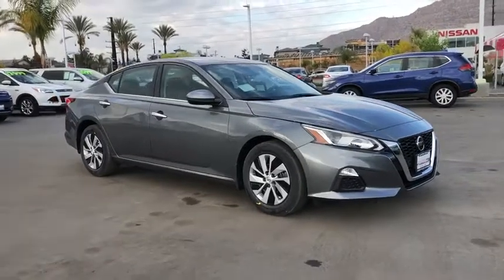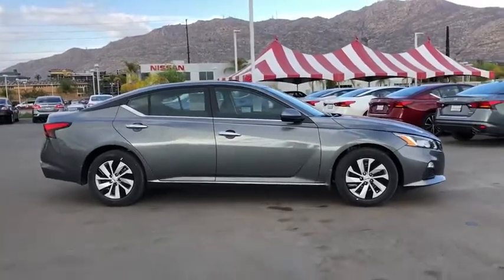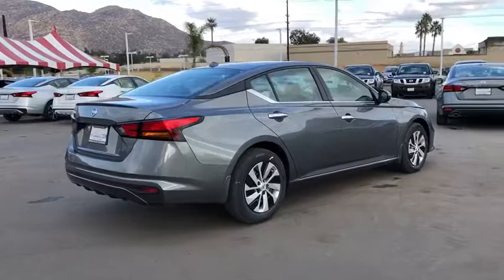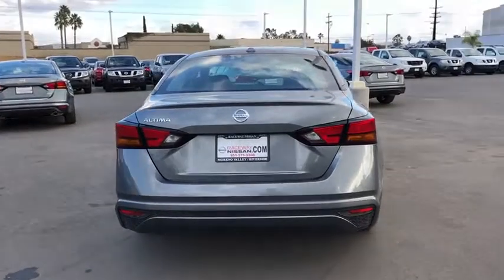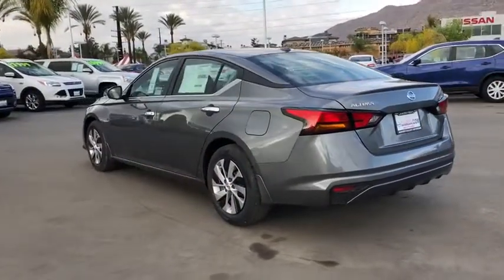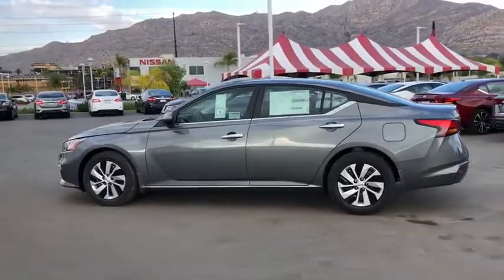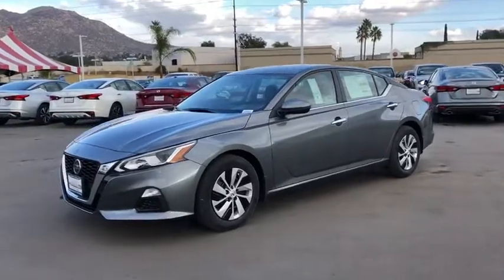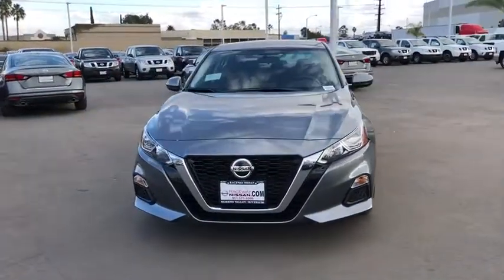2019 Nissan Altima Moreno Valley, Riverside, Hemet, Perris, Temecula, CA N24217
Gun Metallic N 2019 Nissan Altima available in Moreno Valley, California at Raceway Nissan. Servicing the Riverside, Hemet, Perris, Temecula, CA area.

Raceway Nissan
6030 Sycamore Canyon Blvd

Wheels: 16 x 7 Steel w/Full Wheel Covers,Front Bucket Seats,Cloth Seat Trim,Radio: AM/FM/HD Audio System,Body-Colored Splash Guards,Floor Mats & Trunk Mat,4-Wheel Disc Brakes,6 Speakers,Air Conditioning,Electronic Stability Control,Tachometer,ABS brakes,Brake assist,Bumpers: body-color,CD player,Delay-off headlights,Driver door bin,Driver vanity mirror,Dual front impact airbags,Dual front side impact airbags,Four wheel independent suspension,Front anti-roll bar,Front reading lights,Fully automatic headlights,Illuminated entry,Knee airbag,Low tire pressure warning,Occupant sensing airbag,Outside temperature display,Overhead airbag,Overhead console,Panic alarm,Passenger door bin,Passenger vanity mirror,Power door mirrors,Power driver seat,Power steering,Power windows,Radio data system,Rear anti-roll bar,Rear reading lights,Rear seat center armrest,Rear side impact airbag,Rear window defroster,Remote keyless entry,Security system,Speed control,Speed-sensing steering,Split folding rear seat,Steering wheel mounted audio controls,Telescoping steering wheel,Tilt steering wheel,Traction control,Trip computer,Variably intermittent wipers,Rear seats: bench,Front Center Armrest w/Storage,AM/FM radio: SiriusXM